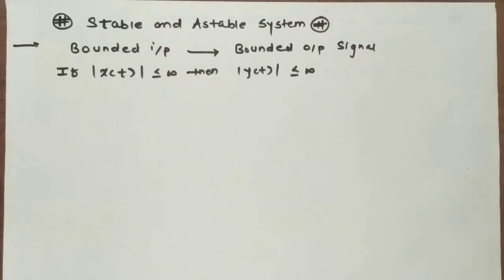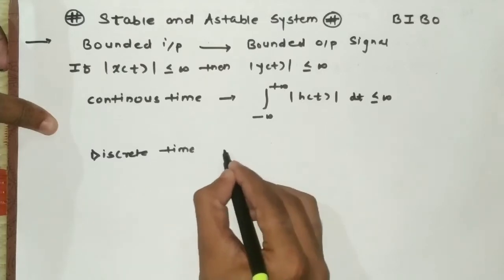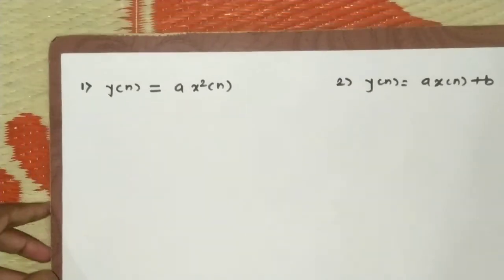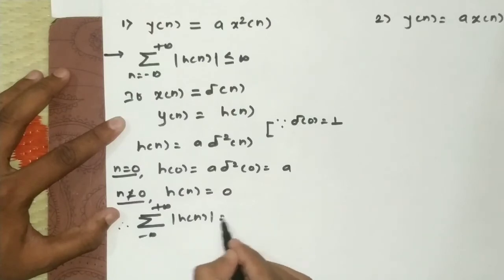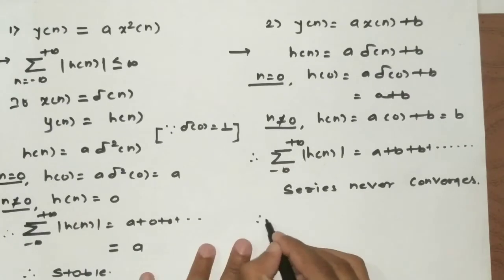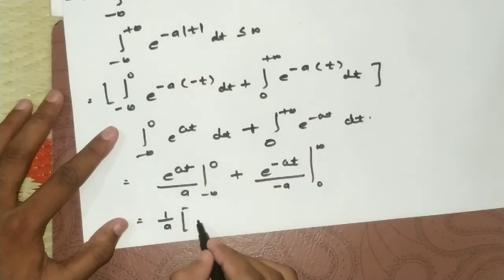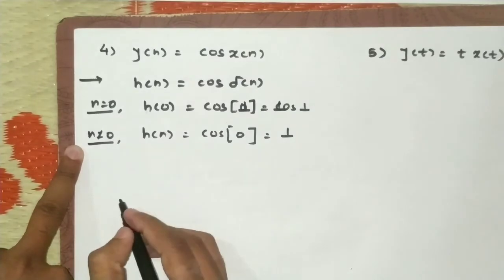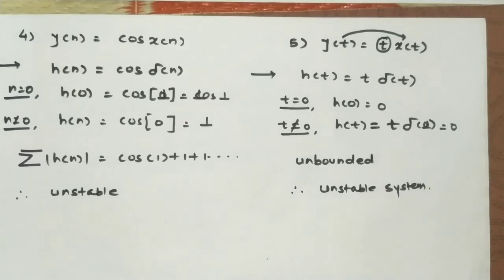signalsandsystems# | Stable and Unstable system- classification of system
Hello friends,
In this video i am going to discuss examples on Classification of systems i.e. stable and unstable system.

Santosh Tondare